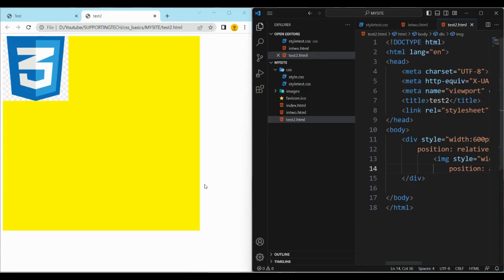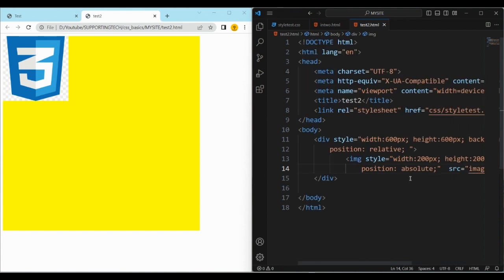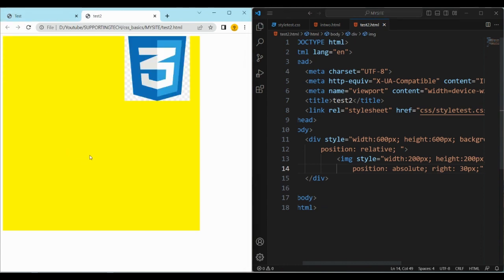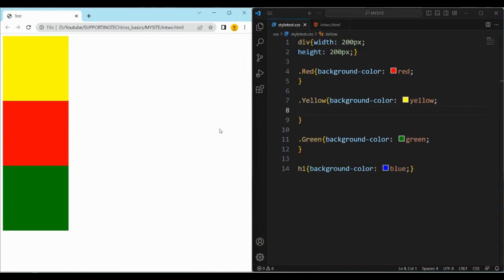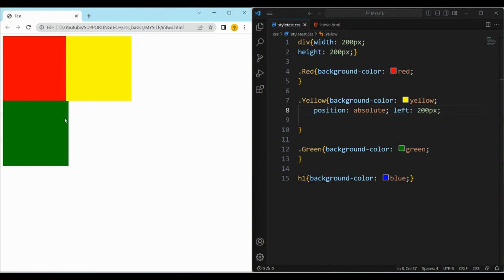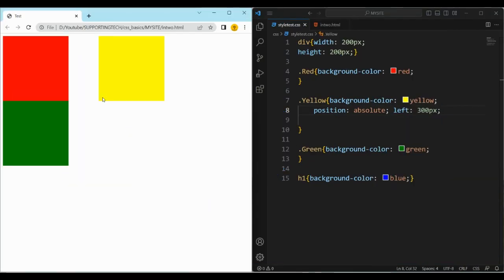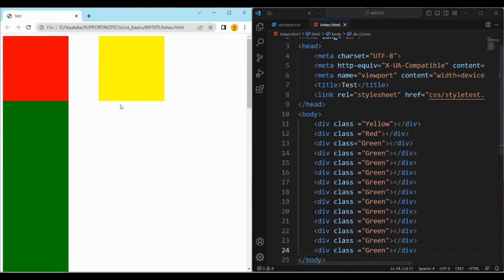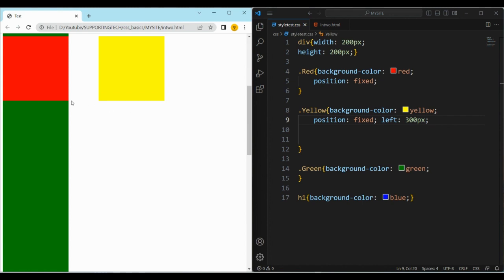CSS Position Property - Absolute and Fixed (11-b)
Learn all about the absolute and the fixed positions in this video.